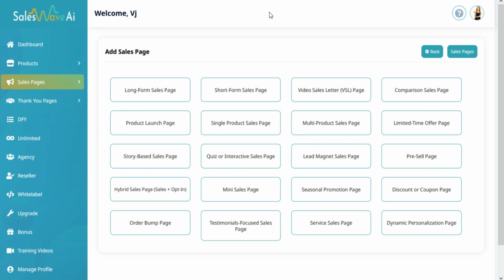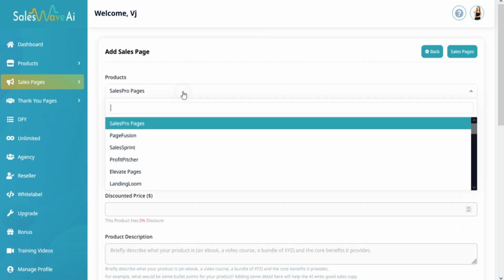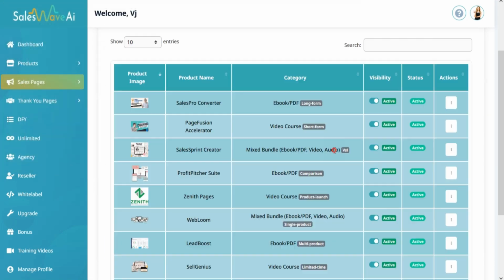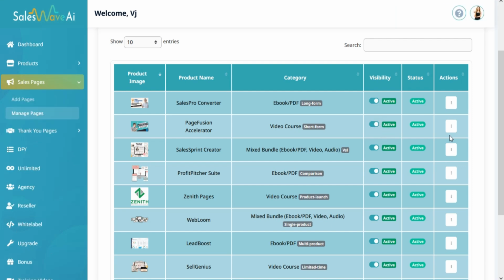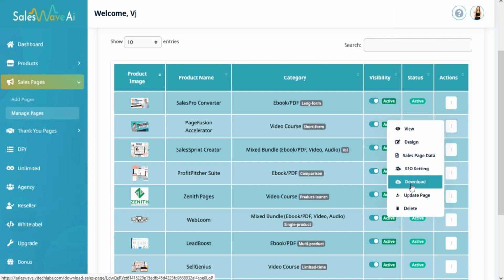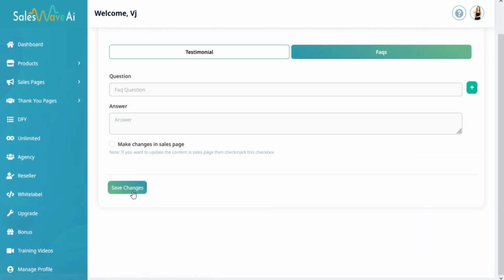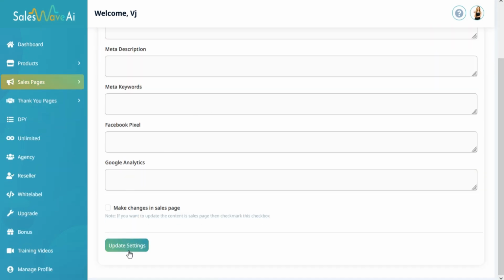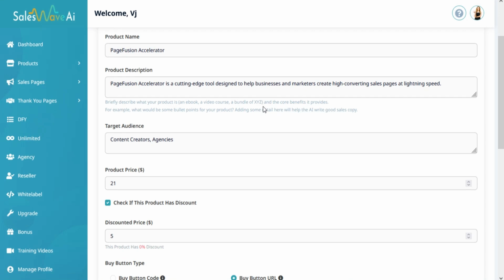How To Create A Short Form Sales Page In Sales Wave AI?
This Tutorial Is About How To Create A Short Form Sales Page In Sales Wave AI.